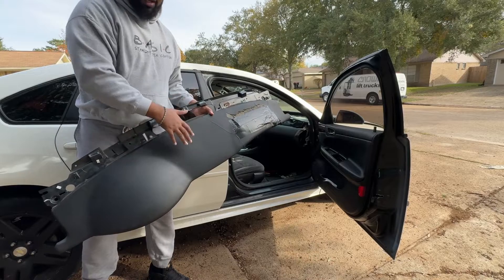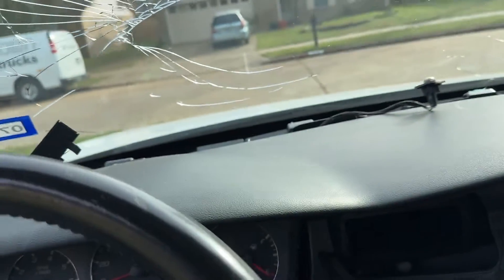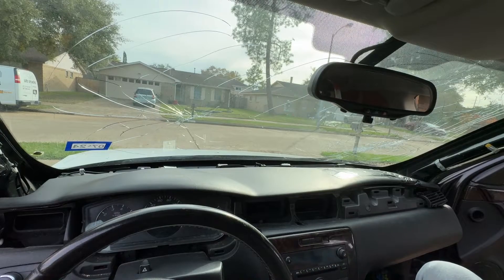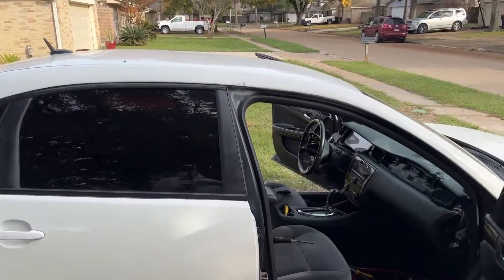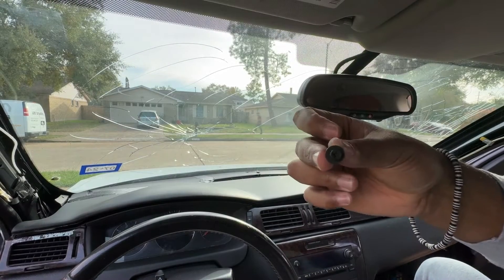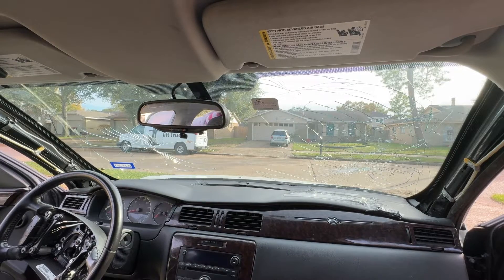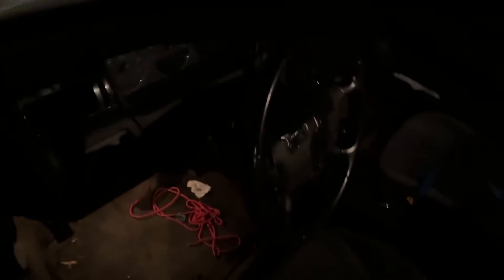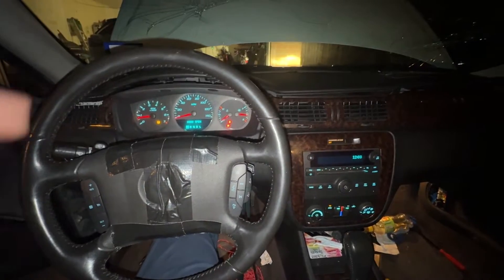REPLACING THE DASHBOARD IN MY CHEVY IMPALA | HOW TO FIX AND REPLACE YOUR DASHBOARD IN YOUR CAR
Embark on a DIY journey with me as I tackle the challenge of replacing the dashboard in my Chevy Impala. In this hands-on video, we'll navigate through the steps, from disassembly to the final touches, giving my ride a fresh interior look! 🧰💪

🛠️ **Video Highlights:**
   - 🚦 **Step-by-Step Guide:** Follow along as we break down the process of removing the old dashboard and installing the new one.
   - 🎨 **Customization Choices:** Explore the options and decisions involved in choosing the right dashboard for my Impala.
   - 🧐 **Tips and Tricks:** Learn from my experiences, as I share insights, challenges, and solutions encountered during the replacement.

🌟 **Why Watch?**
   - 🚀 **DIY Inspiration:** If you're considering a dashboard replacement, this video provides firsthand insights into the process.
   - 🤔 **Decision-Making Help:** Discover factors to consider when selecting replacement parts and how to approach the project efficiently.
   - 🛠️ **Community Connection:** Share your thoughts, tips, or questions in the comments, fostering a community of auto enthusiasts supporting each other!

   - Have you tackled a similar project? Share your dashboard replacement stories and tips below!